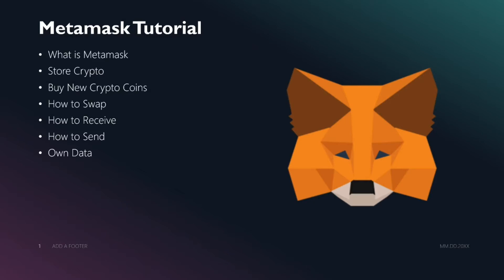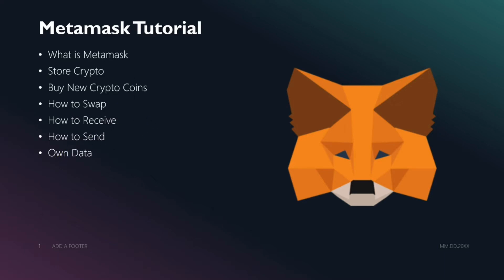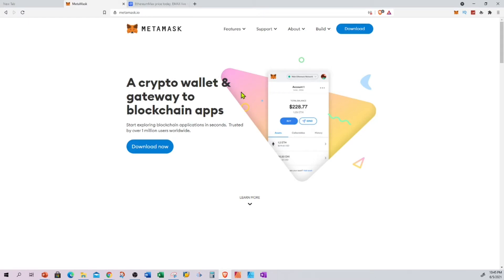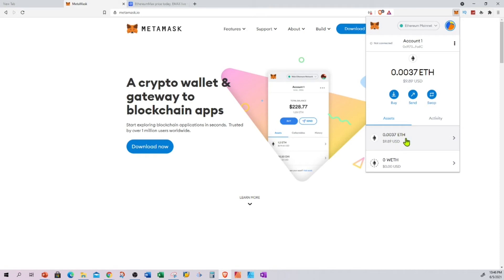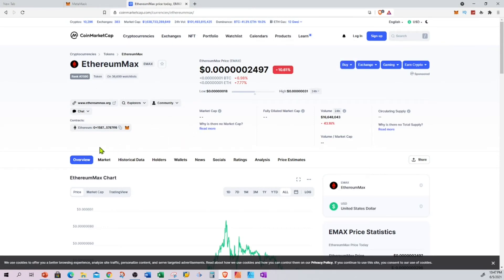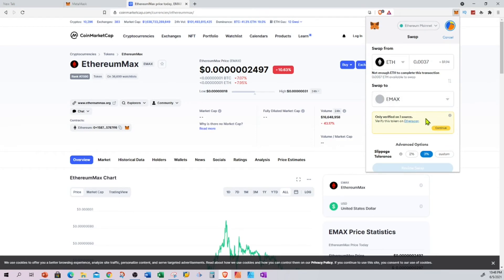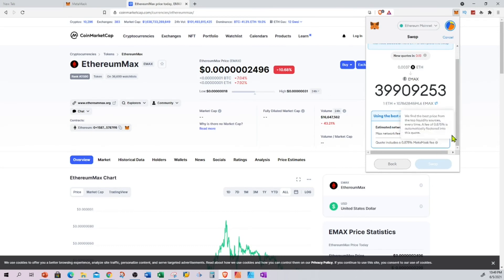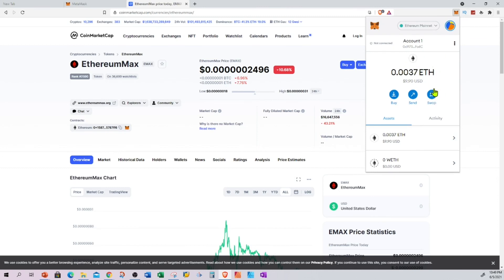How to Buy New Coin with Metamask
How to Buy New Coin with Metamask Swap. how to buy new crypto coin with Metamask. How to Swap New Coin with Metamask on your laptop, desktop or mobile phone. Metamask is a wallet that setup on your machine and private keys is with your device. How to buy EMAX or any coin with Metamask with it swap function. Metamask is web based browser extension to buy, sell or swap new Crypto coins. In order to buy or swap new coin you need to install Metamask and follow the instruction from this video.  In this video you can learn how to swap cryptocurrency on Metamask. You can learn How to buy new coin in Metamask. You can learn how to setup Metamask and buy new crypto on Metamask.
Chapter:
00:00 to 1:02 Introduction
1:02 to 1:59 Tutorial on Browser
1:59 to 2:40 Browser Extension
 2:40 to 6:02 How to swap on Metamask

1 Tip to Secure Your Metamask Wallet | How to safe Metamask from Hackers